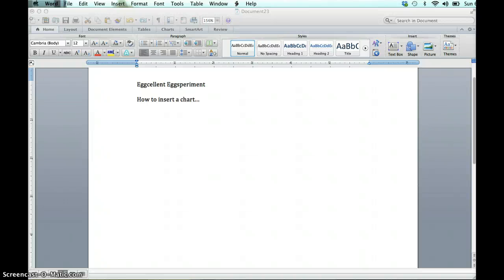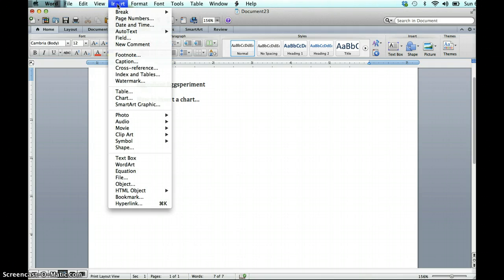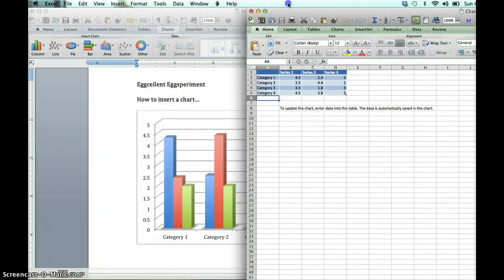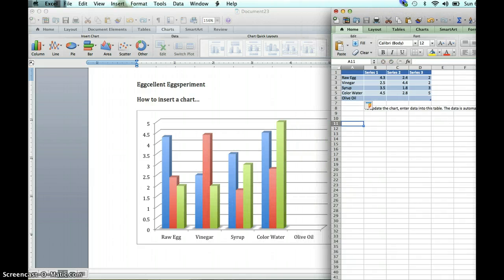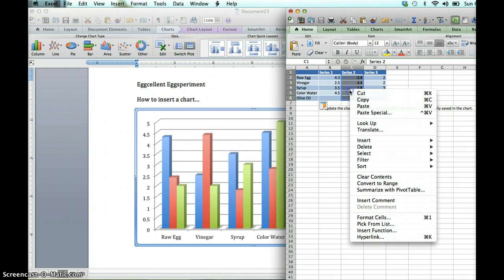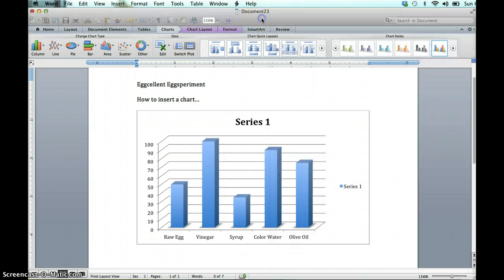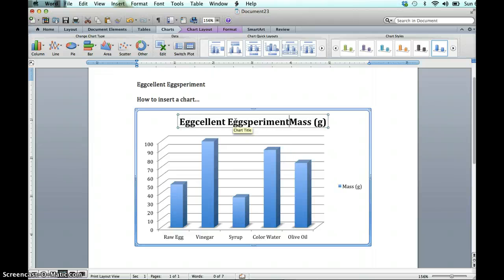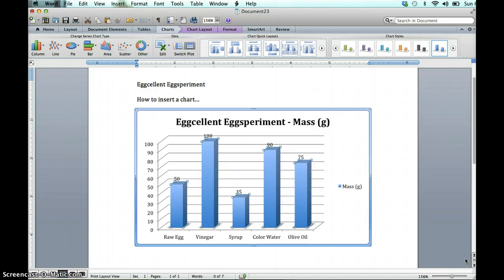How to Create a Graph in Word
This video shows students how to create a graph in a Word document.